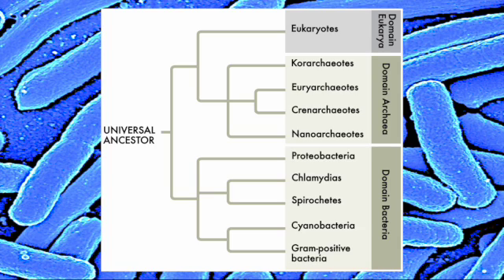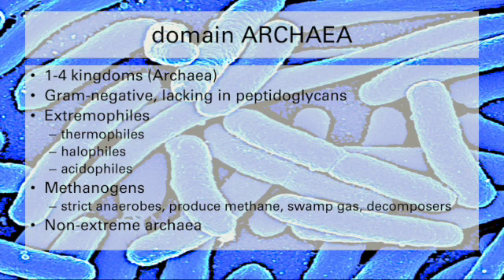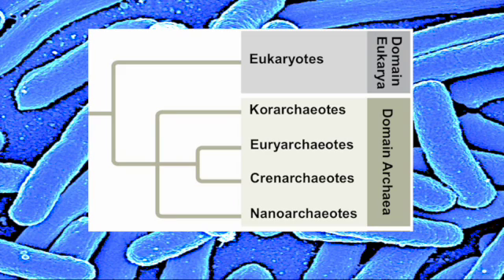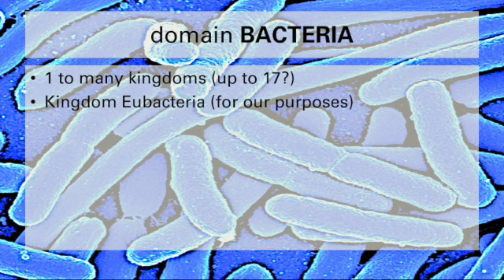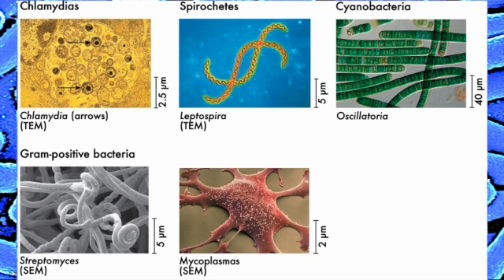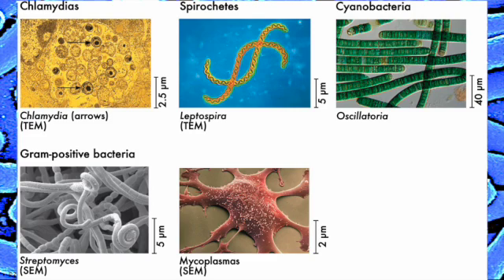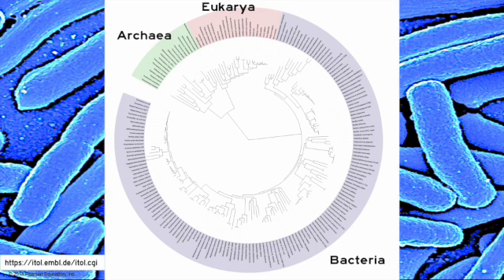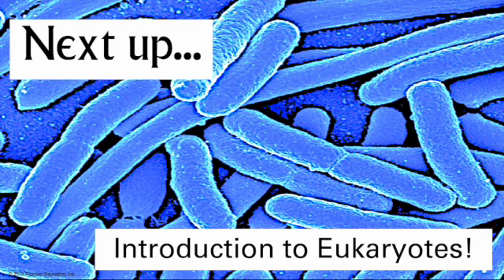Prokaryotes 2 2023